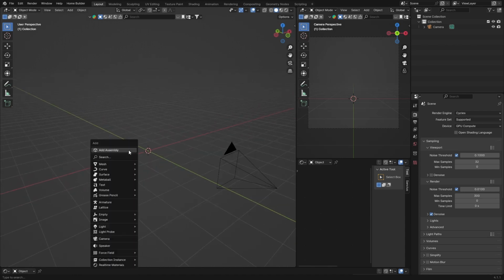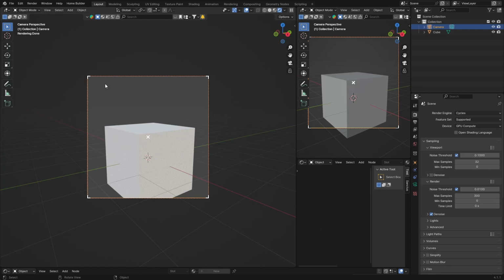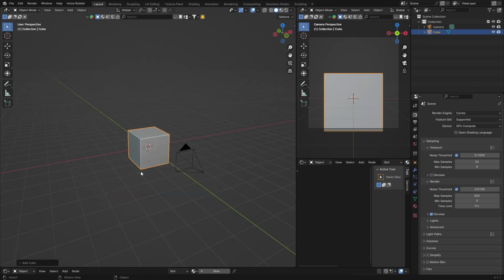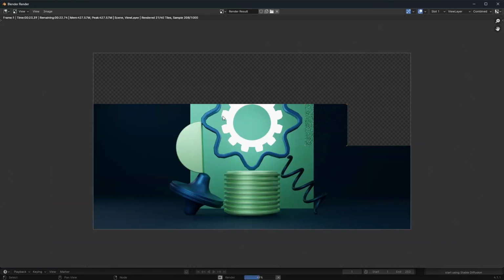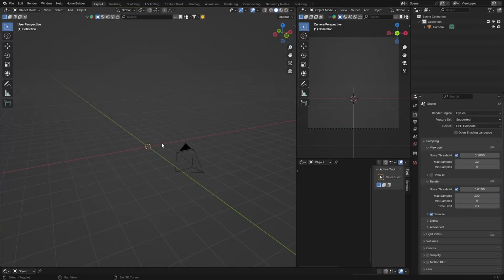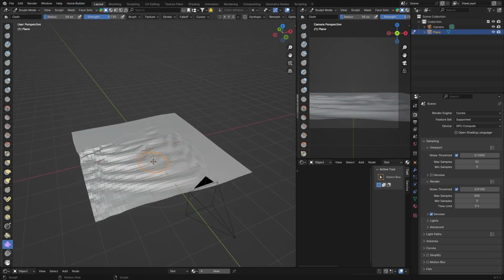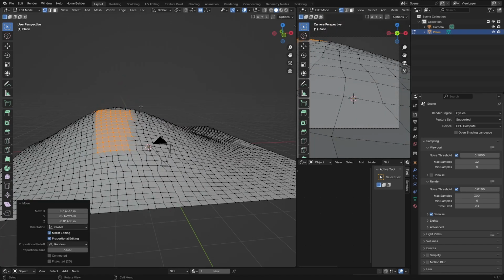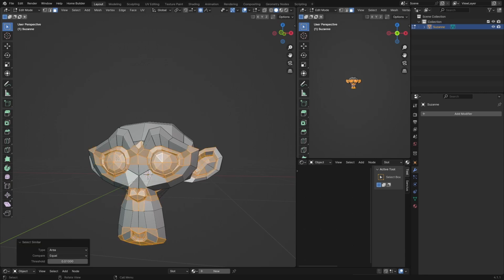Blender Tips and Tricks That You Might Use